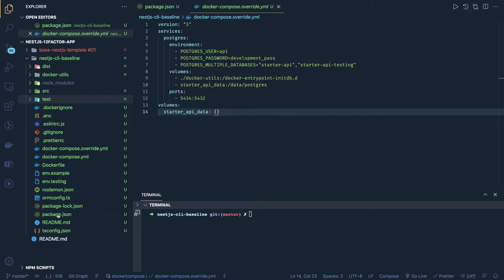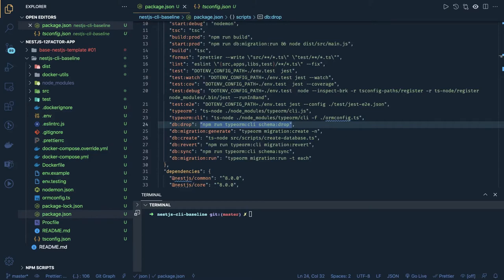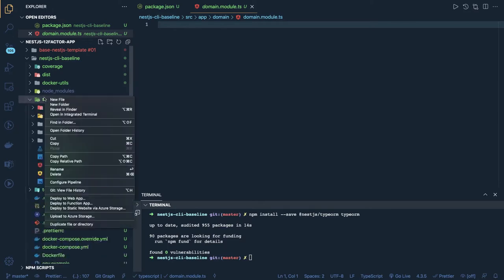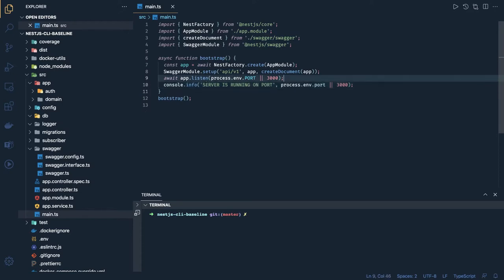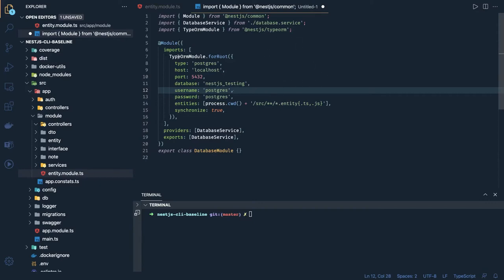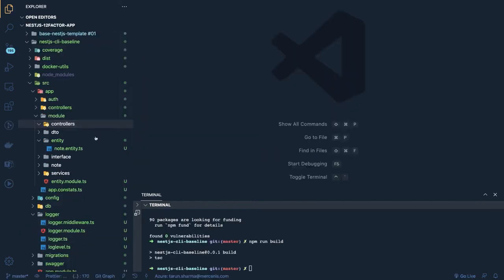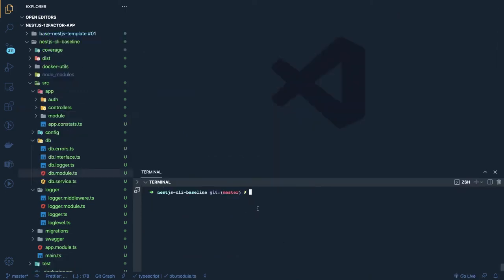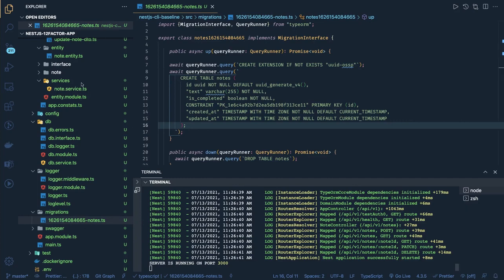Microservices: Nest JS APIs with Postgres | Microservice api development | Episode #17